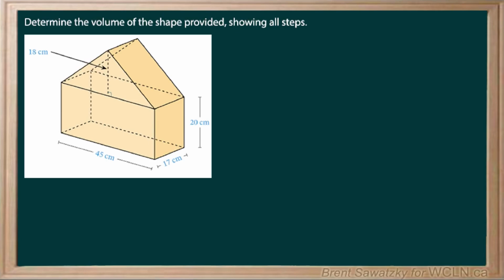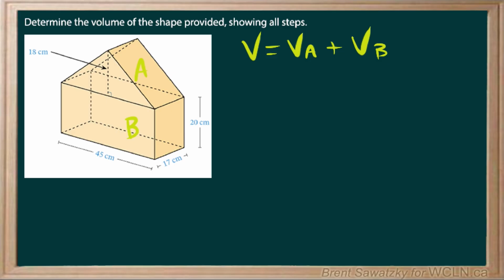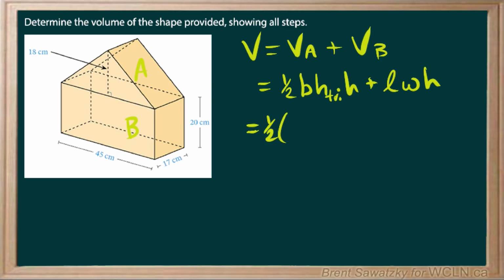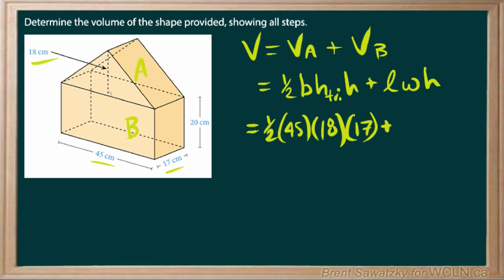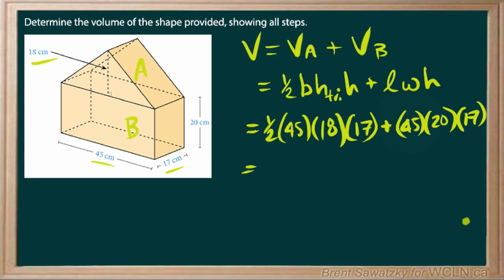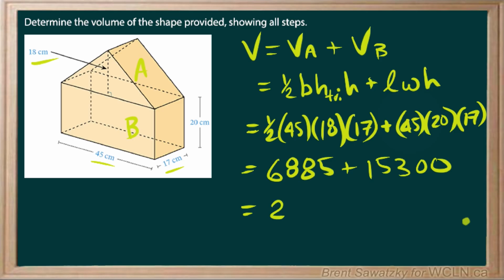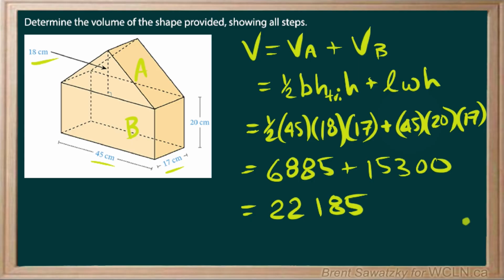WCLN - Math - PRACTICE-0576-EX3